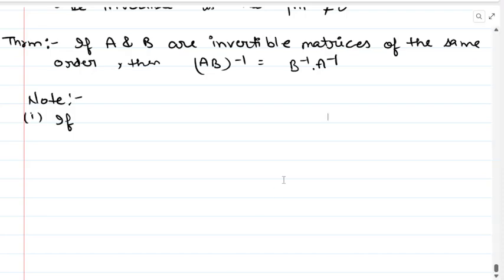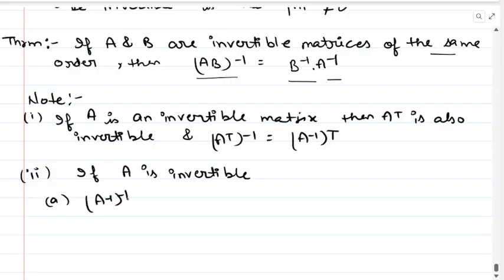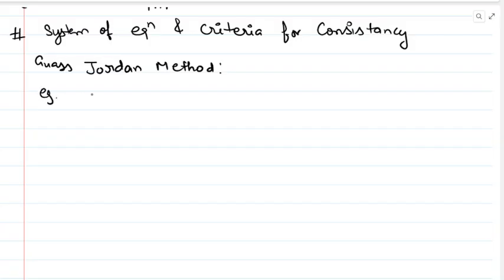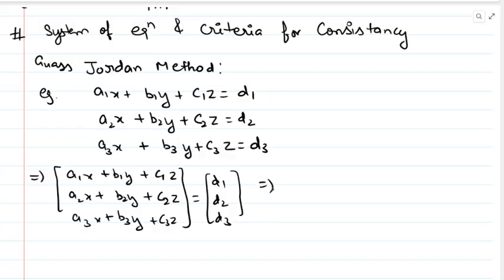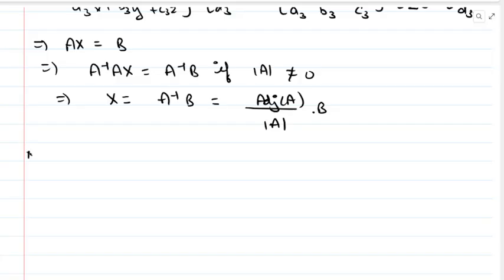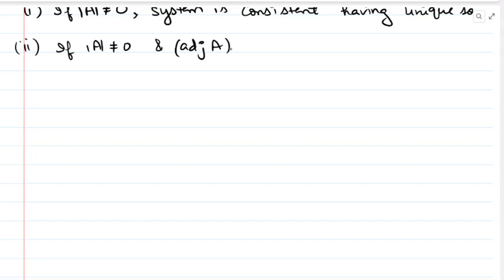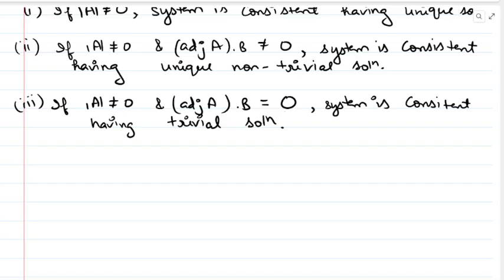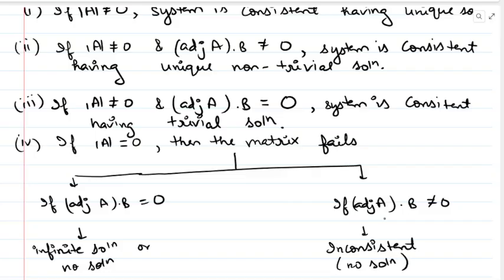Matrices || Adjoint || Inverse of a matrix || iitjee class 11-12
📘 Matrices | Adjoint & Inverse of a Matrix | JEE Maths

In this video, we explain the adjoint of a matrix and the inverse of a matrix in a clear, step-by-step manner.
This lecture is helpful for Class 11, Class 12, and IIT-JEE (Main & Advanced) students to build strong conceptual understanding and solve problems confidently.